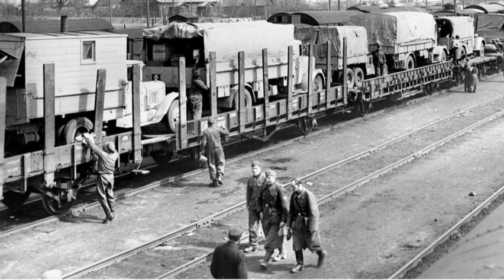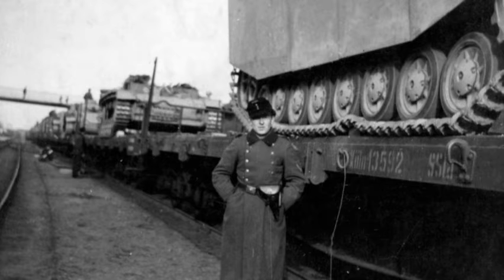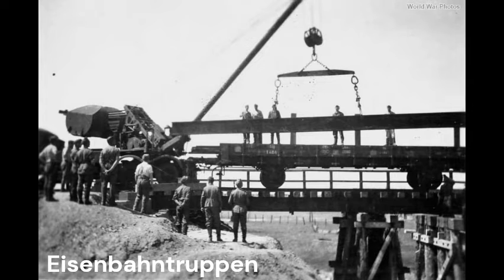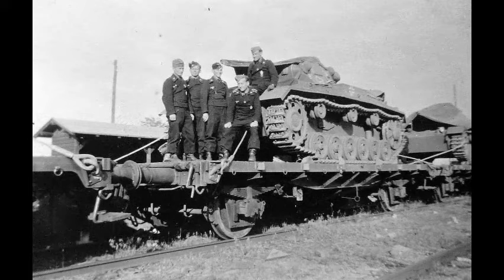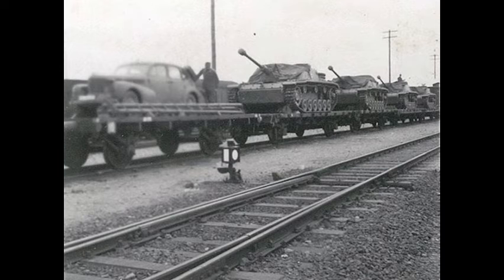German Tanks Transportation - How did a Panzer division reach the Front?